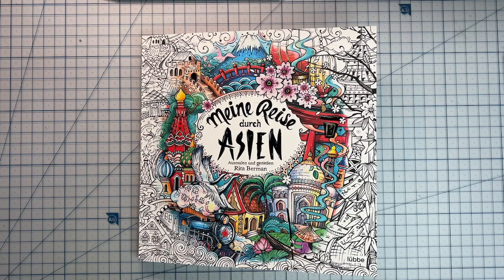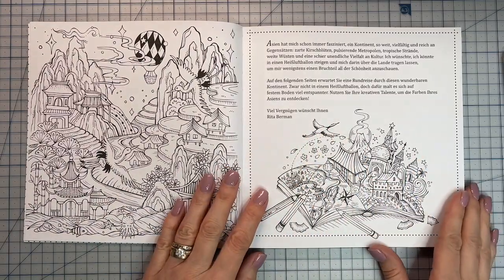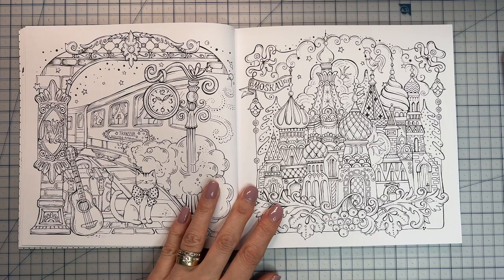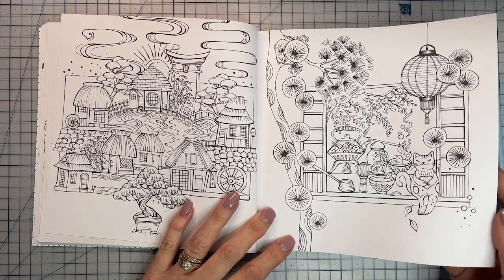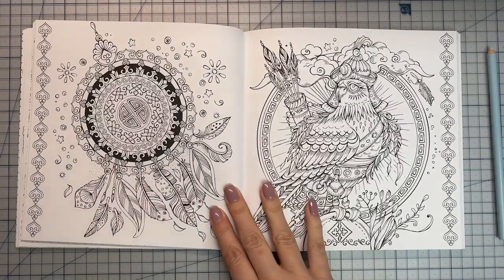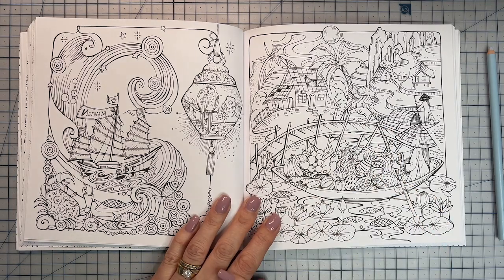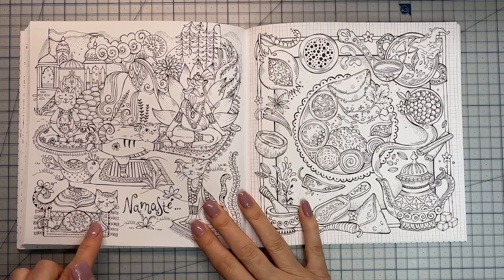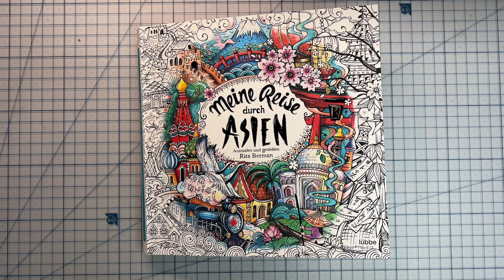Flip Through and Review | Meine Reise durch Asien by Rita Berman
Flip through and review for Meine Reise durch Asien the newest book release by Rita Berman which translates in English to My Journey Through Asia.

Book: Meine Reise durch Asien / My Journey Through Asia
Artist: Rita Berman

Purchase information can be found on my storefronts below..

🖤 SUPPORT:
Firstly a huge thank you to everyone for supporting my videos by watching, commenting, liking and simply enjoying the content. I love sharing these videos with you all and following your colouring journeys.

Everything on my channel is free and always will be.

Buying through those links is at no extra cost to you, but gives me a small kickback in the form of Amazon vouchers to purchase colouring supplies for the channel. Thank you :)